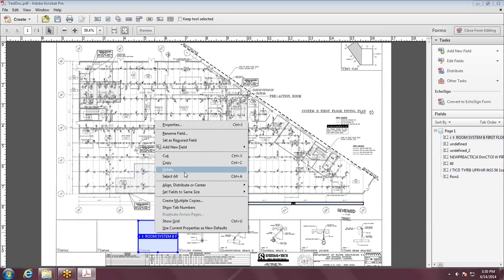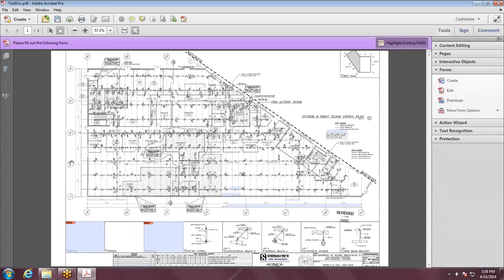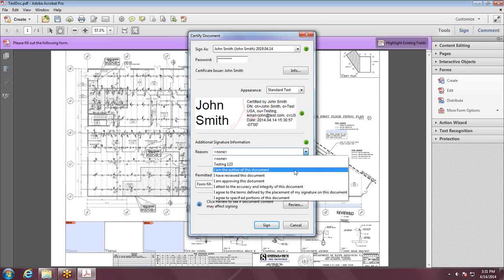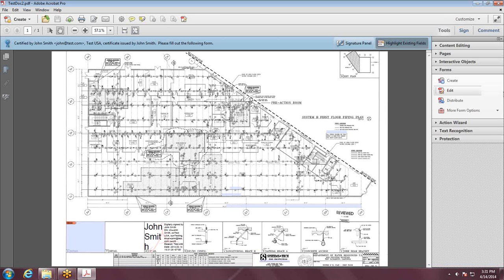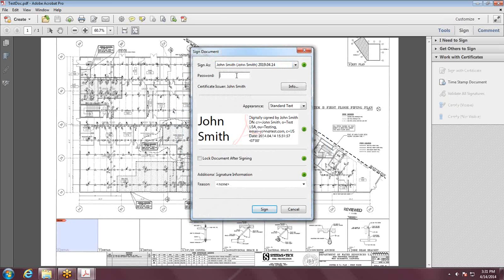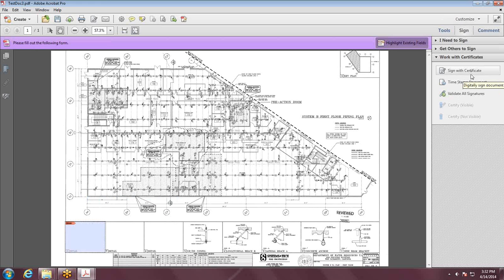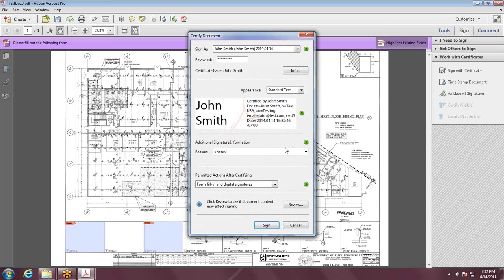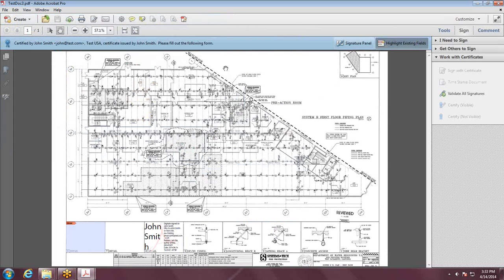How to Digitally Sign and Certify a Document in Adobe Acrobat XI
How to Digitally Sign and Certify a Document in Adobe Acrobat XI or 11. Insert Blank signature fields, sign and certify documents.